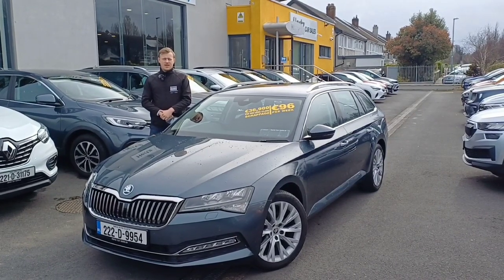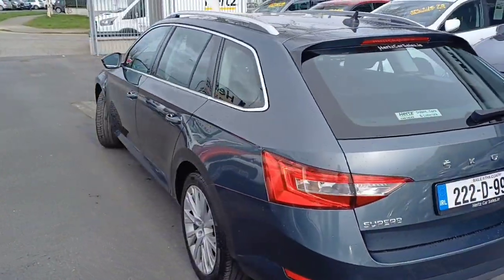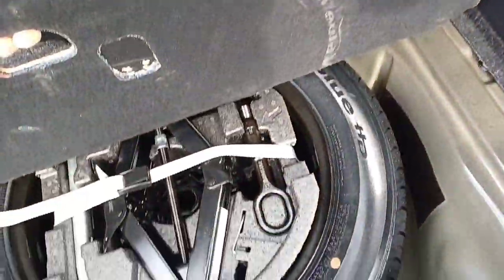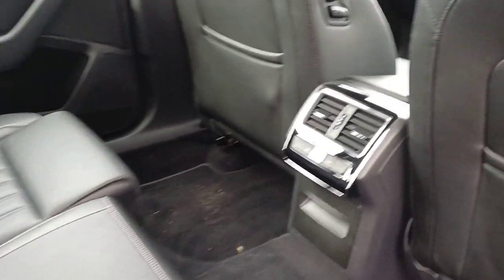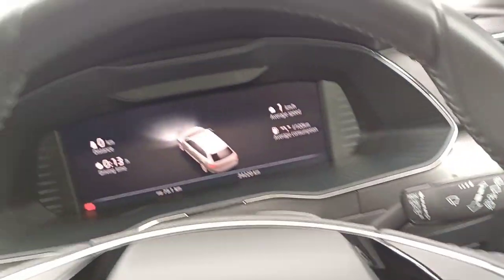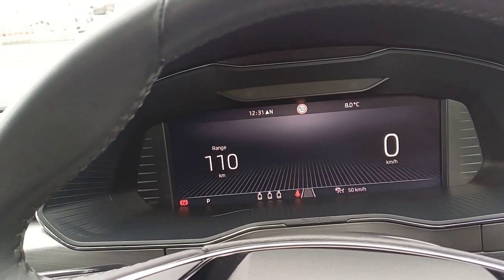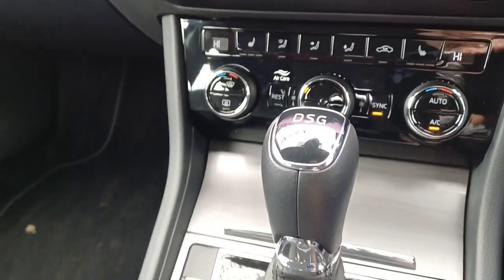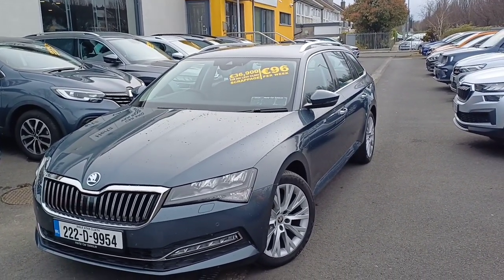222D9954 Skoda Superb - In House Video